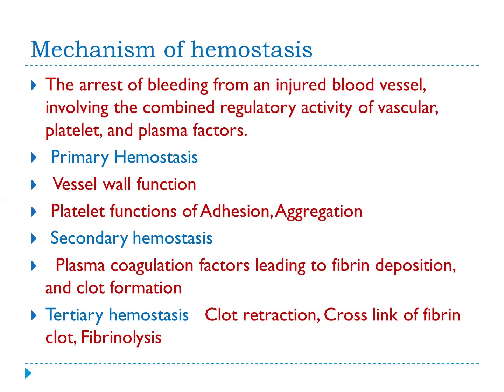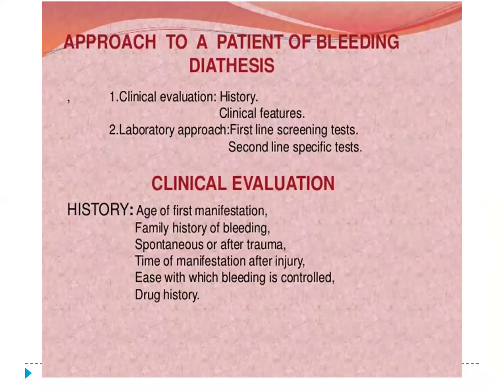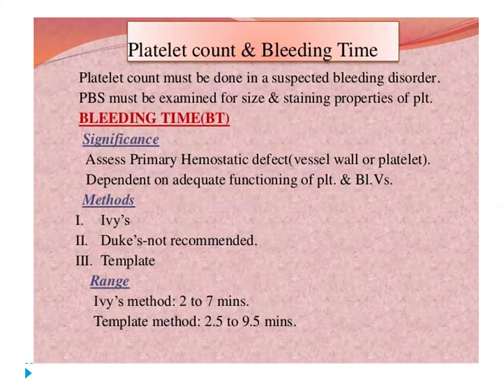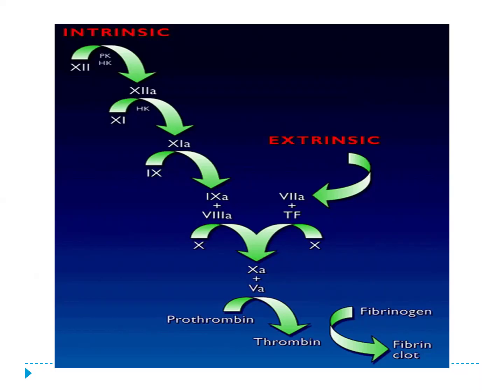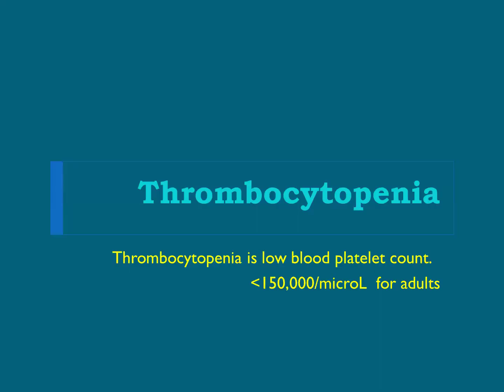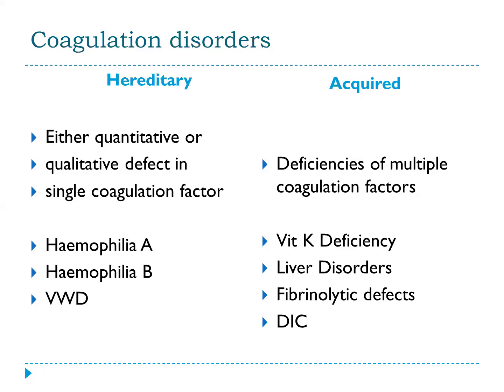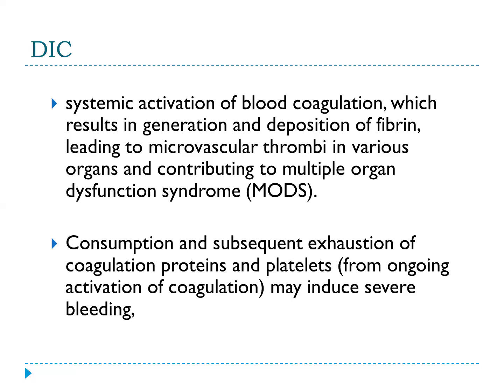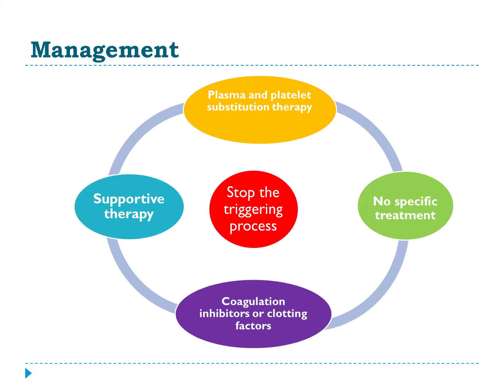Overview of Bleeding Disorder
Overview of Bleeding Disorder by Dr.Ayesha Nageen
4th Year MBBS
Medicine Lecture